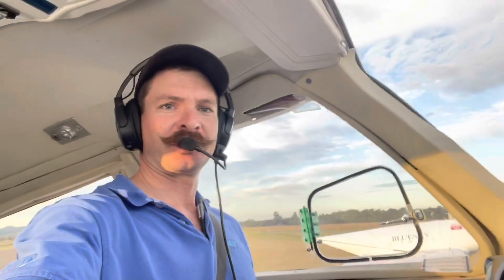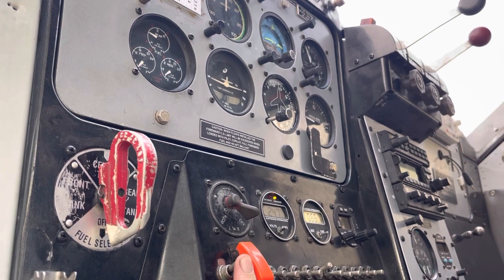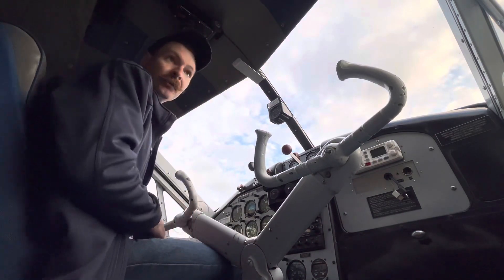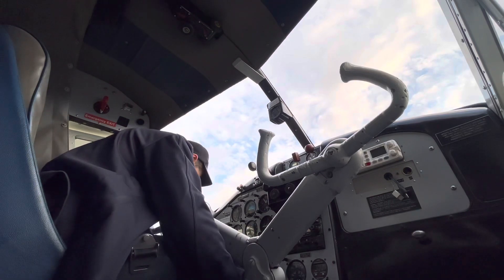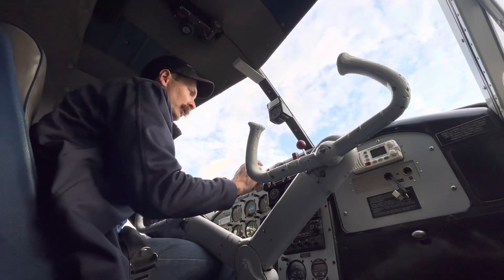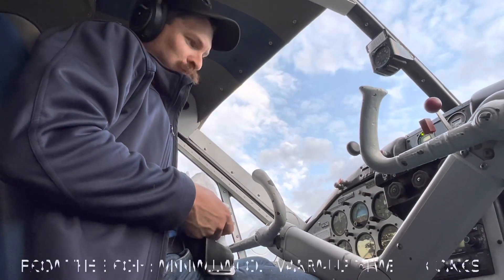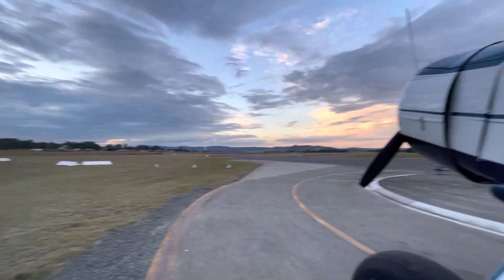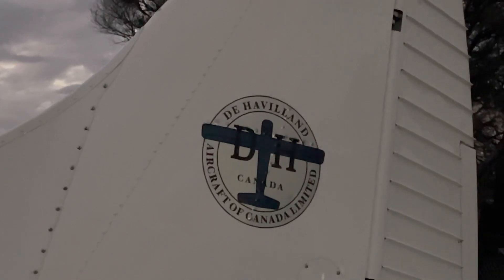Late afternoon Beaver pick-up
A bit of a “day in the life” afternoon commute in the Cessna 310 to pick up our DeHavilland DHC2 Beaver.

Our Beaver is a 1957 model, and this video shows a bit more of a “how to start a radial” session, following on from my previous how to start a Beaver video (not quite as exciting as some will it start videos on old engines!).

The Beaver is fitted with a supercharged Pratt and Whitney R985 radial engine of 985 cubic inches.

The Cessna 310 is a 310R model, with the Continental IO520 engines.